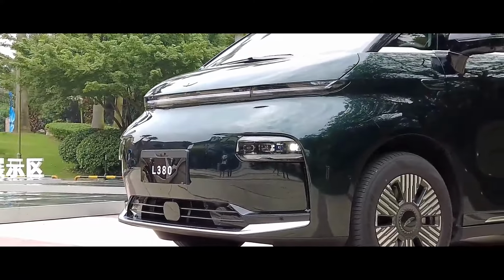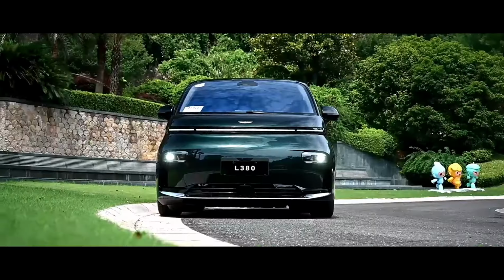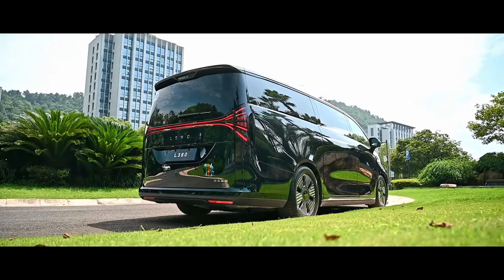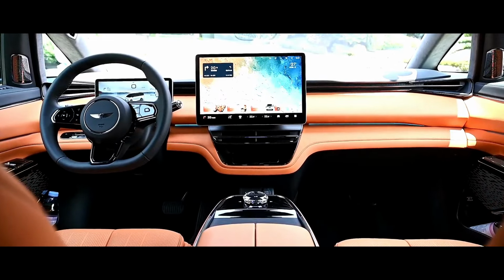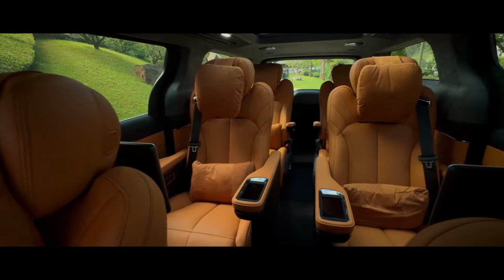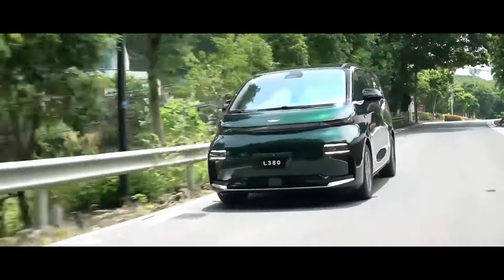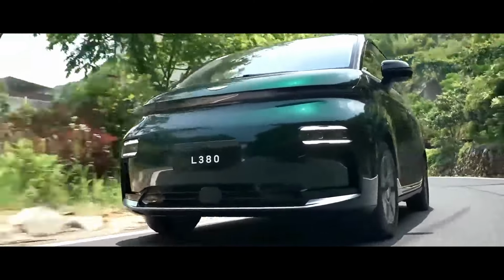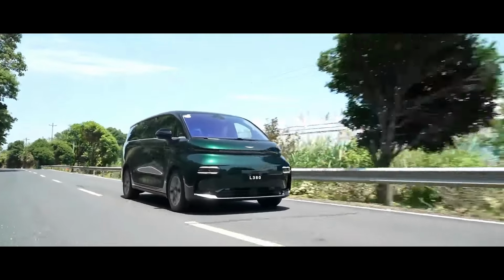All-new 2024 Geely LEVC L380 - Best Luxury Van Chinese VW Id Buzz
Geely-owned LEVC,  has Revealed the new L380, a large pure electric MPV, in Wuzhen, China. This new model stands out for its flexible seating configuration, accommodating between 3 and 8 seats. The L380 is available in four variants, with prices ranging from $52,300 to $66,050.

The LEVC L380 is the first model built by the Geely Group based on the SOA space-oriented architecture platform and is also LEVC's first model for mass users. The new LEVC L380 features a new design language, including a large closed panel on the front, intermittent through-type LED daytime running lights, and integrated LED high and low-beam headlights at the bottom. The front of the new l380 also includes a relatively inclined A-pillar and a small triangular window.

The overall side profile of the all-new LEVC L380 is effortless, with black window trim and roof creating a contrast effect with the body. The vehicle features pop-up hidden door handles and closed 18-inch rims. The fast and slow charging ports are behind the main driver's side. The new L380 has four exterior paint colors: pearl white, black jade, sapphire blue, and ice jade.

The dimensions of the LEVC L380 are 5316 mm in length, 1998 mm in width, and 1940 mm in height, with a wheelbase of 3185 mm.

At the rear, the 2024 LEVC L380 features a through-type taillight group, which presents a fan-shaped radiation pattern on both sides when lit. Additionally, the lower edge of the tailgate is positioned lower to ensure a larger opening area and ease of loading and unloading items.

In terms of interior, the LEVC L380 features an LCD instrument panel and a large floating infotainment screen. The drive selector is mounted on a steering wheel stalk rather than the center console. Running the user experience is the L-OS, a digital platform technology that spans from chip to cloud. At its core is the Antora 1000 Pro chip from eCarX, with 16 TOPS computing power, providing high functionality and a variety of content. The L-OS system creates a complete digital operating system, integrating driver-assistance systems with the intelligent cockpit.

The second row of the Geely LEVC L380 features dual independent seats, with an independent function control LCD screen located at the armrest. Controllable functions include multimedia, car refrigerator, lights, sunroof/sunshade, side sliding door opening and closing, windows, seats, wireless charging switch, in-car calls, and rear air conditioning.

The three-row, six-seat version of the LEVC L380 is equipped with two independent seats and a foldable middle armrest, with the seat cushions having an extended length for added comfort. In addition to the six-seat model, the LEVC L380 also offers four-seat and eight-seat versions for users to choose from.

in terms of power, The single-motor versions of the LEVC L380 use a 200 kW motor located on the front axle, which is somewhat surprising. The dual motor versions add another 200 kW motor to the rear axle, with each motor providing a peak torque of 343 Nm. The dual-motor version can accelerate from 0 to 60 mph in just 5.5 seconds. The L380 offers three battery pack capacities: 100 kWh, 116 kWh, and 140 kWh. The 140 kWh pack features CATL’s 3.0 Qilin battery with an energy density of 200 Wh/kg, providing a range of 512 miles or 819 km according to the CLTC. This battery can add 350 km of range in just 15 minutes of charging.

The LEVC L380 is equipped with eleven airbags throughout the interior, making it the only model in its class with airbags for all three rows of passengers. The side curtain airbag alone has a volume of 112 liters per side.

Sales of the L380 will initially be limited to China, but the vehicle has been designed with exports in mind. Sales are set to commence in the UK within the next two years.